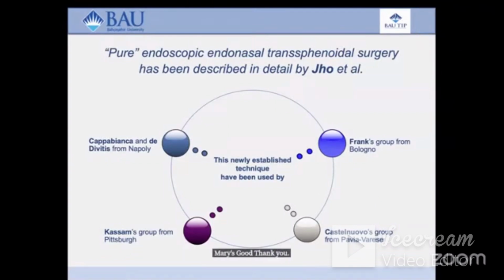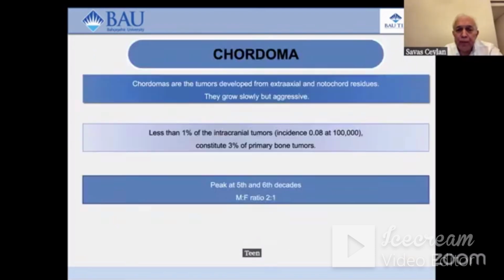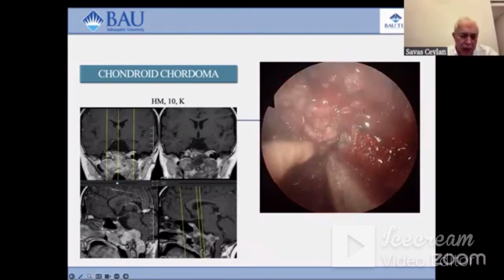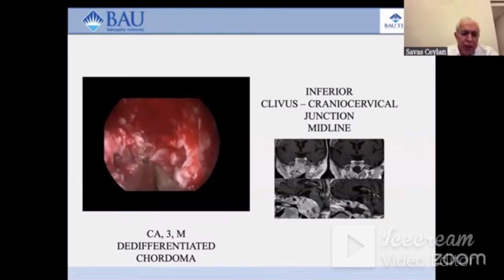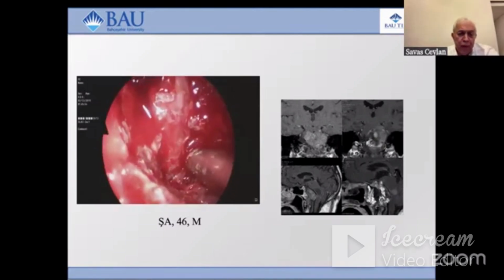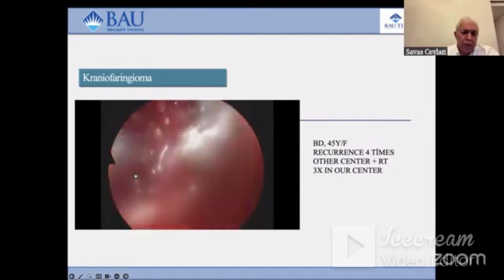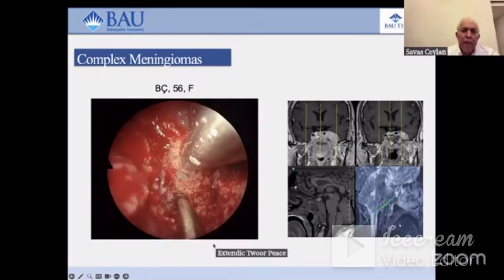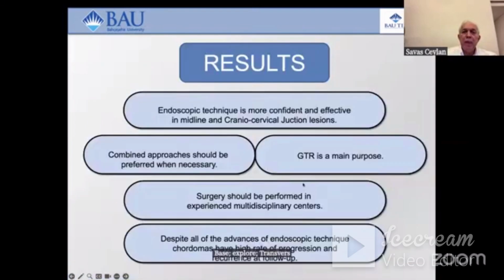Topic: ENDOSCOPIC ENDONASAL TRASSPHENOIDAL APPROACH TO CRANIOCERVICAL JUNCTION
WFNS Education Symposia # 11: Management of Craniocervical Junction Tumors

Dr. Savas Ceylan
(Turkey)